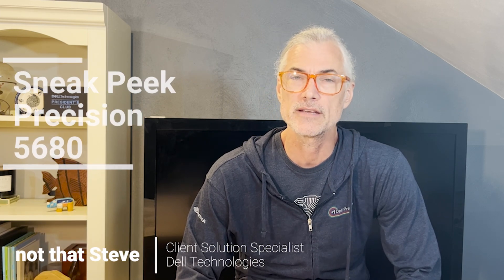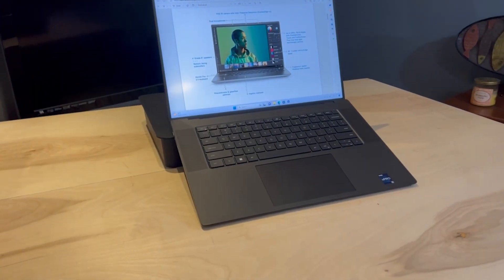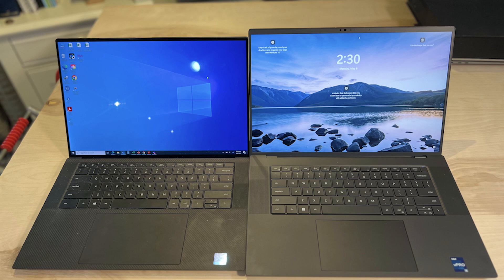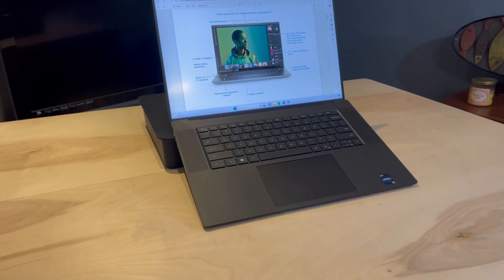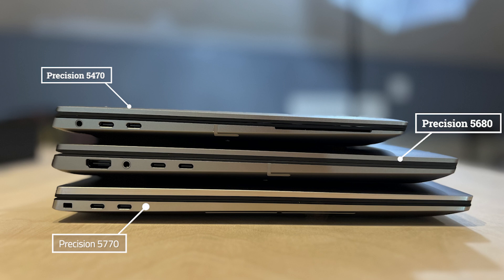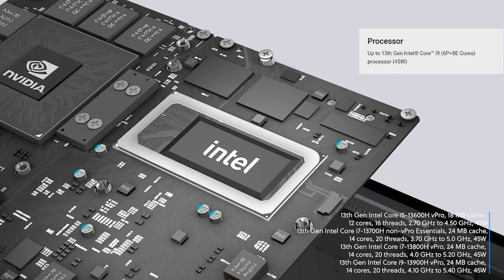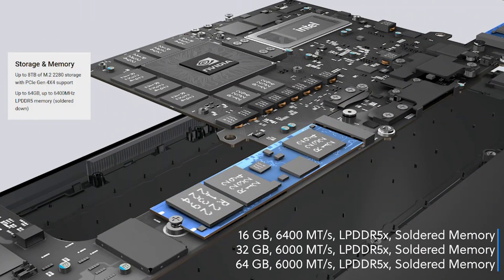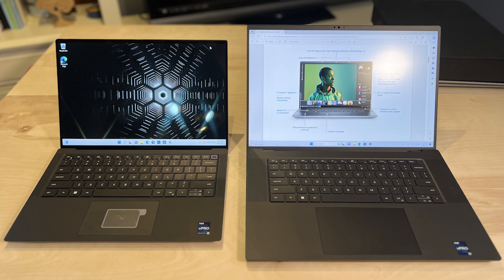This is a sneak peek of the Dell Precision 5680 - with not that Steve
In May Dell is launching the all-new 16" 5000 series mobile Precision 5680. Traditionally the 5000 series mobile Precisions are leveraged from the XPS line however, like its little brother, the 5470, this 16" was designed by the Precision team. This gives the 5680 several options not found in the consumer lineup, vPro manageability, smart card reader, and the Nvidia Professional GPU stack up to the RTX5000 ADA.